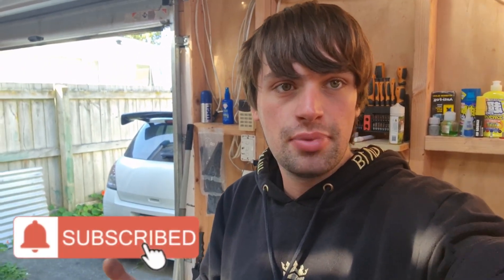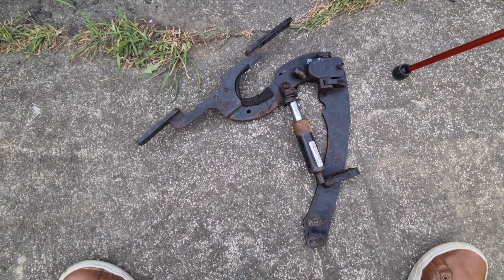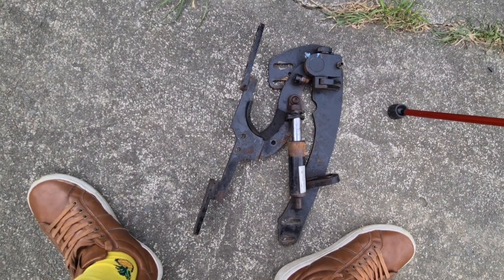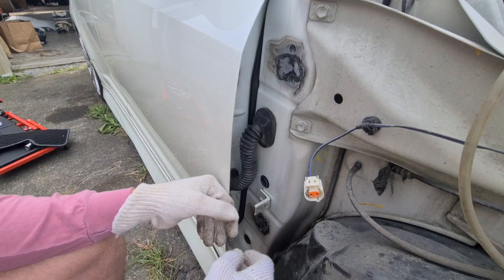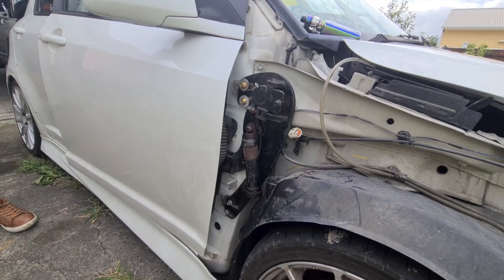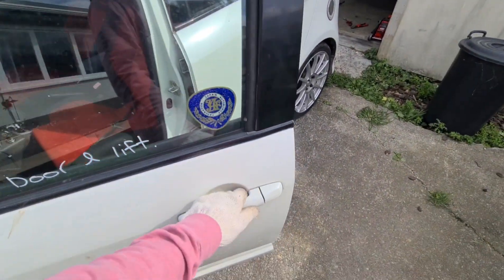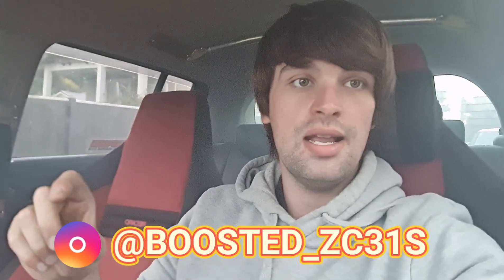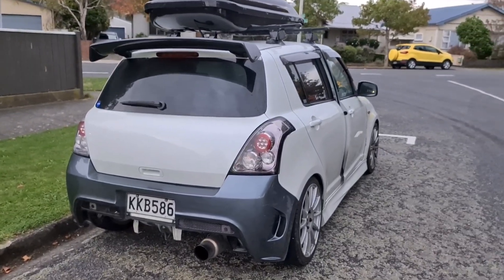Cheap Lambo Door Hinges Installed | Scissor Doors Installed On a Suzuki Swift ZC31S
Well this video is by far the most out there to date, scissor doors on a swift??? seriously whats next ? hahaha.